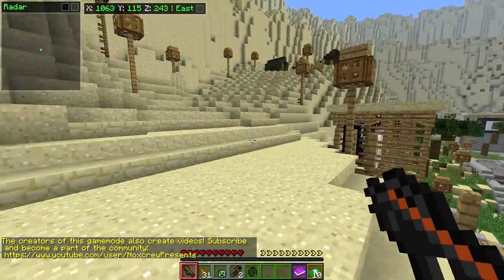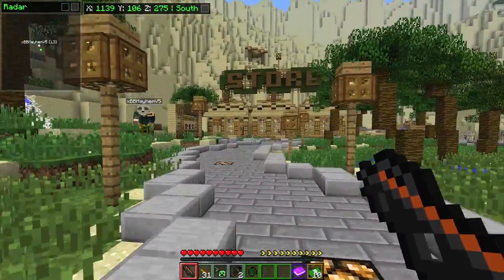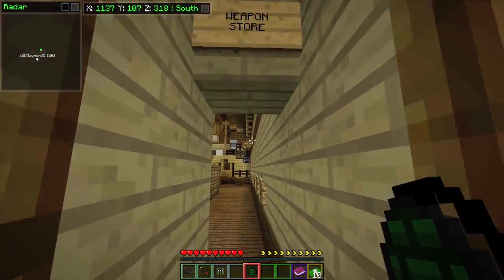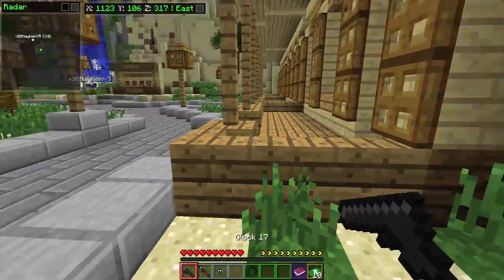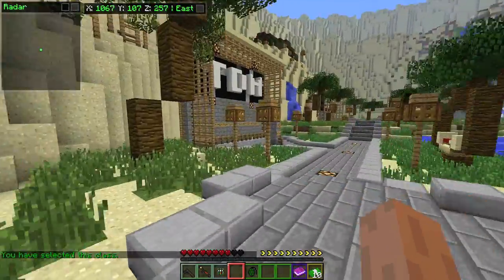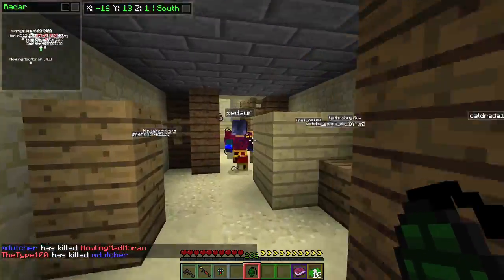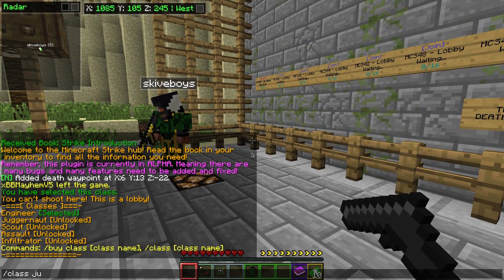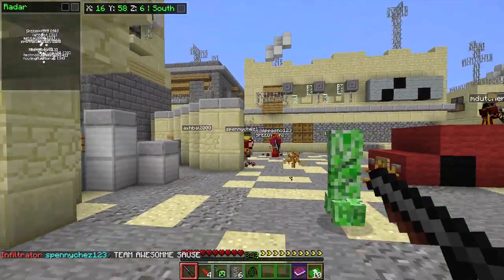Minecraft Strike Alpha Gameplay - Part 1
In this video I play the new Minecraft Strike Alpha. This is a new gamemode for minecraft that is a first person shooter.

Servers:
mcstrike.eu
mcstrike.us

iCraft Minecraft Server (iPodHacks142's Server): 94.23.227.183:25571